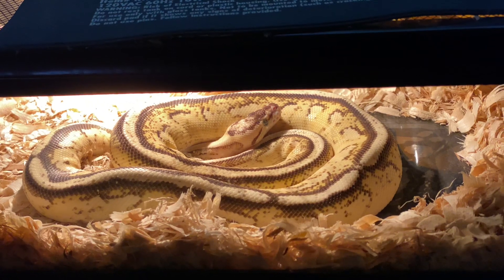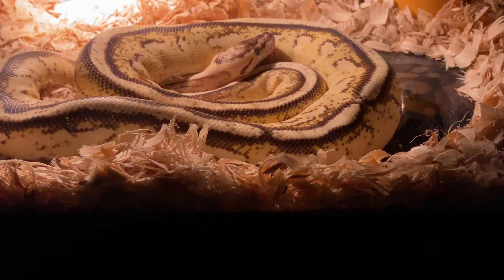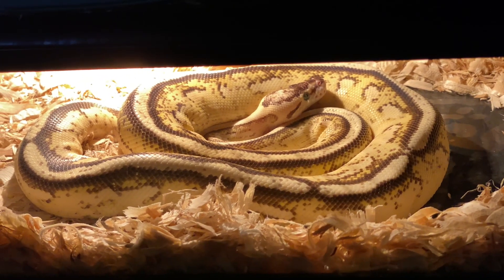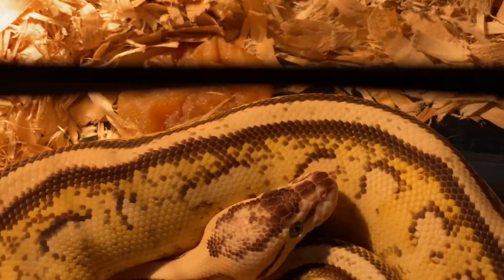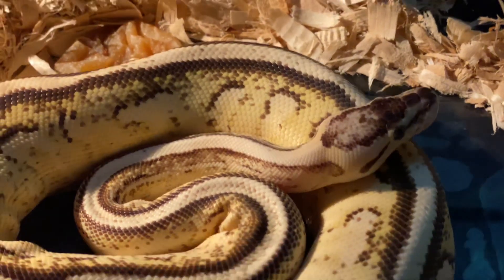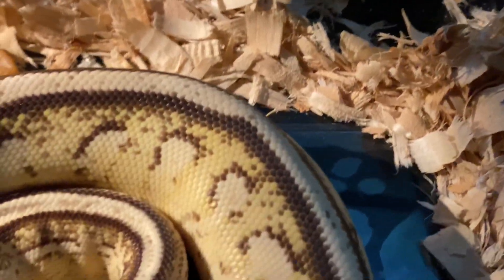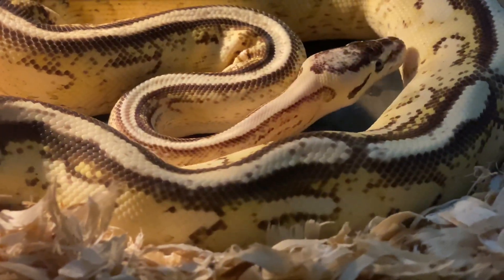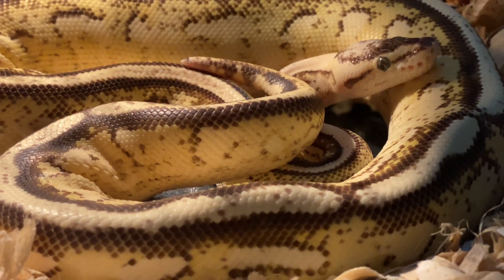PUMA PASTEL ROYAL PYTHON | EGGS UPDATE | NAMED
I give a rambling update on the new puma pastel, what has happened with her eggs, and name her tonight!